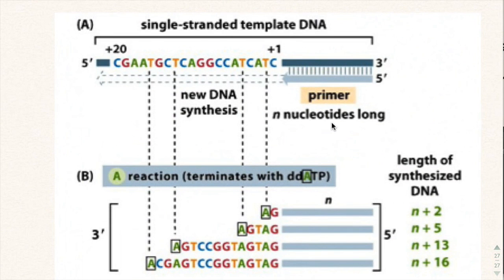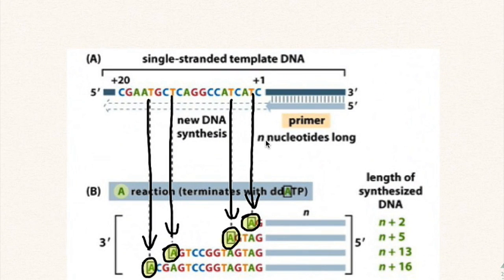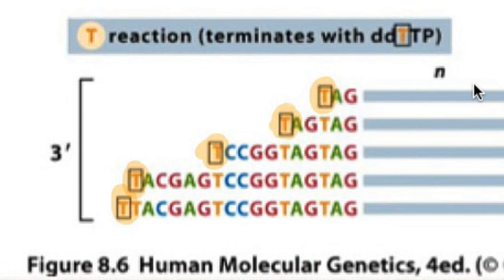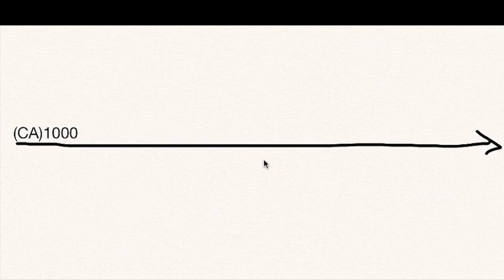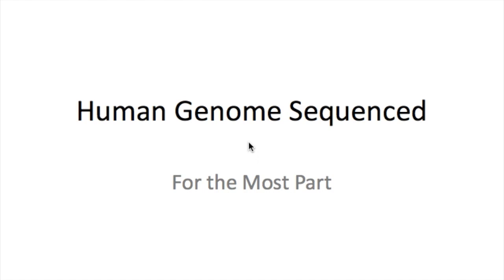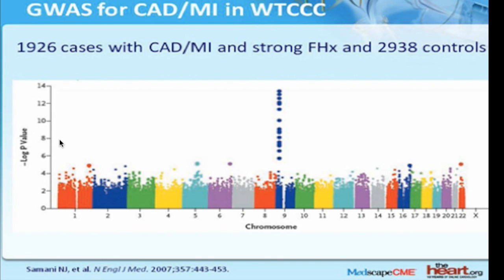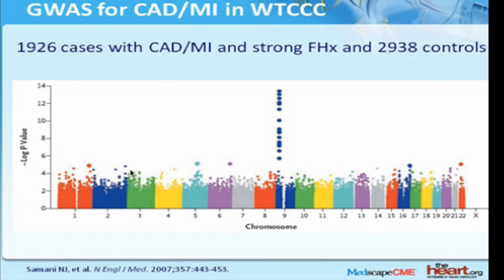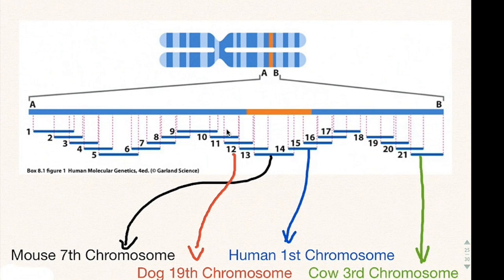Sequencing at nucleotide level and tracking of genes throughout evolution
This video is about Sequencing at nucleotide level and tracking of genes throughout evolution